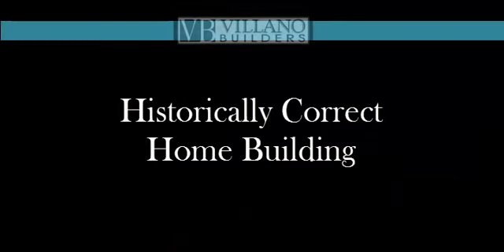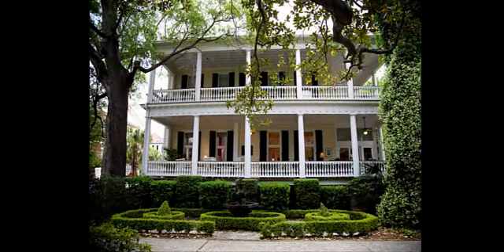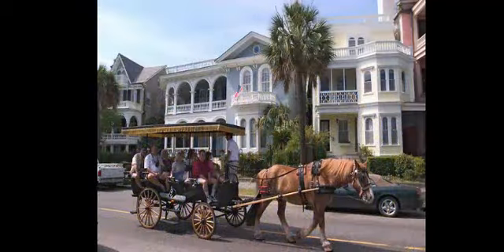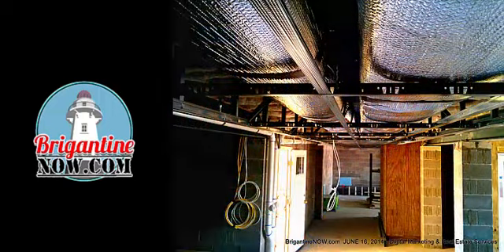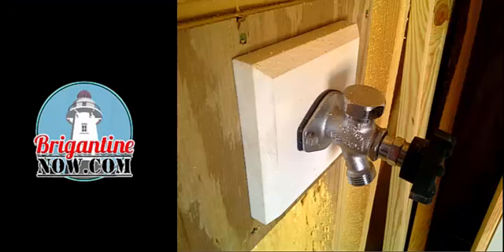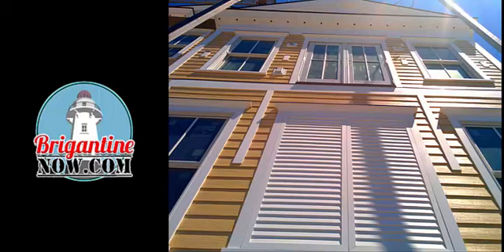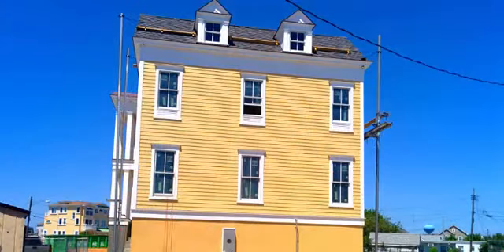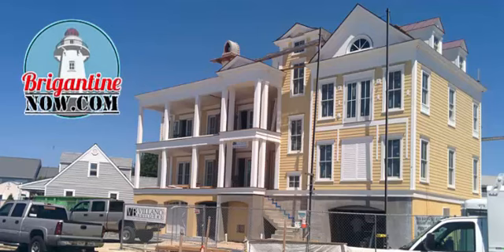Brigantine. Villano Builders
Historically Correct Home Building.